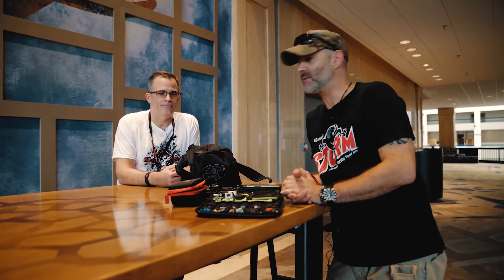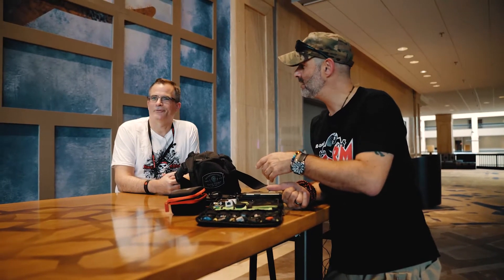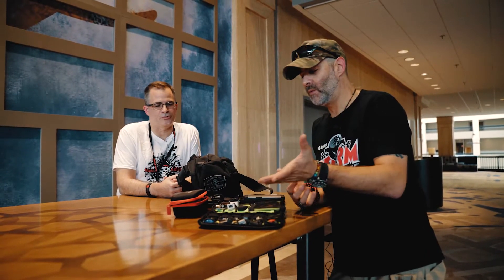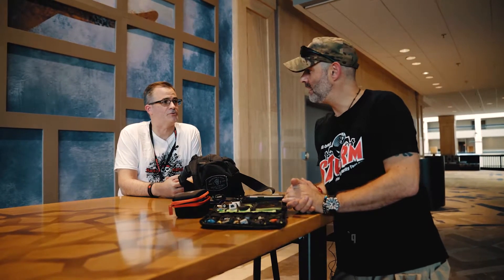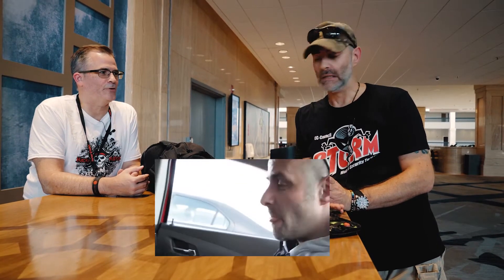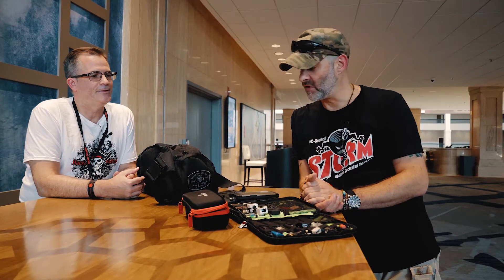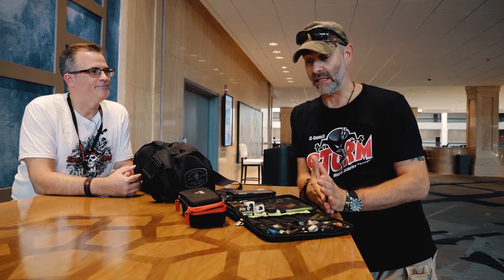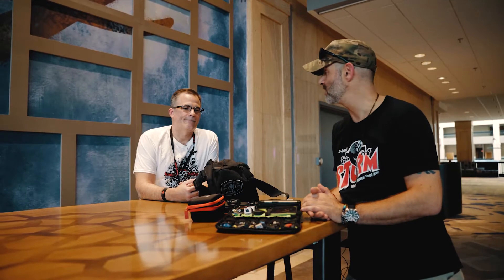EC-Council - Wardriving (WarMarching) with professional hackers - SDR - SPECTRUM ANALYSIS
In this video, EC-Council Master Trainers and Elite Ethical Hackers Kevin Cardwell and Wayne Burke show that the technology has changed, but the concepts have not and the Radio Frequency hacking is still possible using a variety of different devices to intercept and extract data to find flaws AND there are more devices using RF today than ever … automobiles, for example!